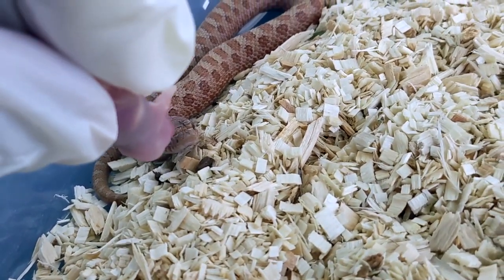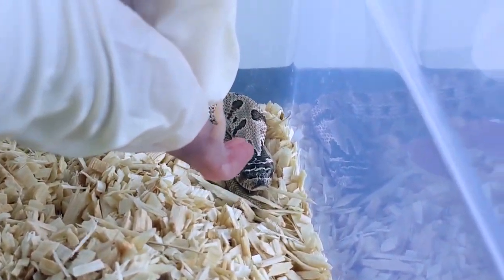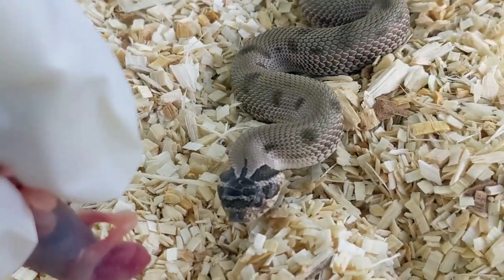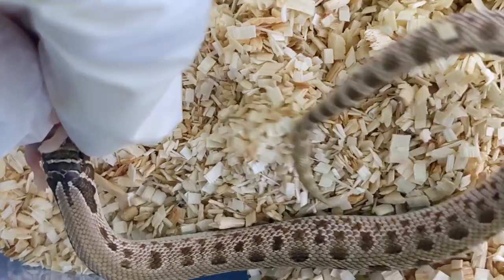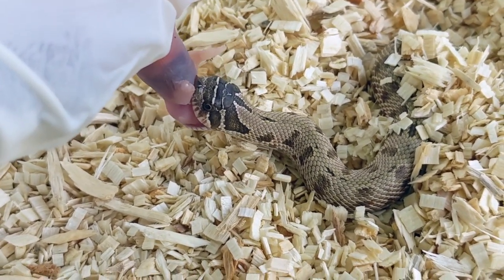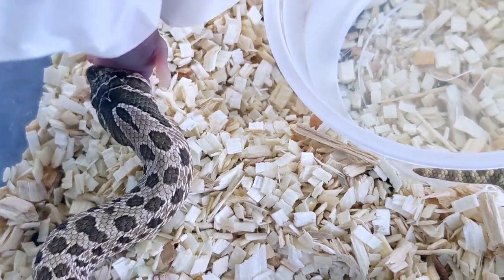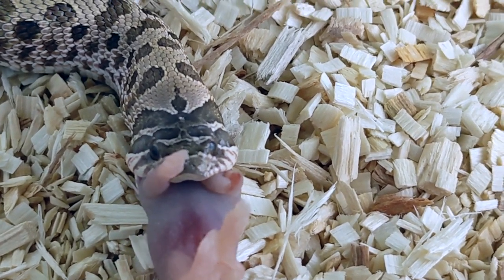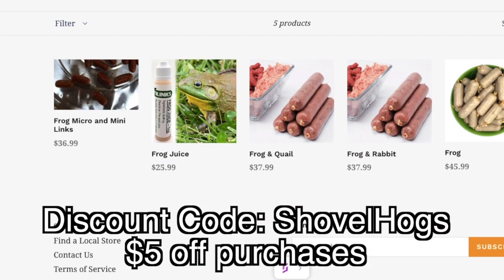Feeding My Baby Hognose Snakes: The Safe and Easy Way